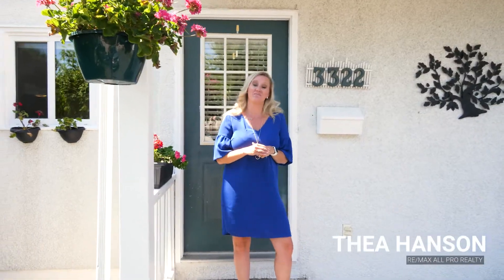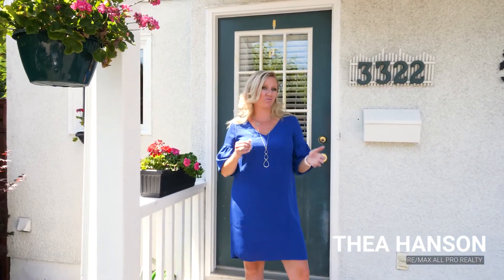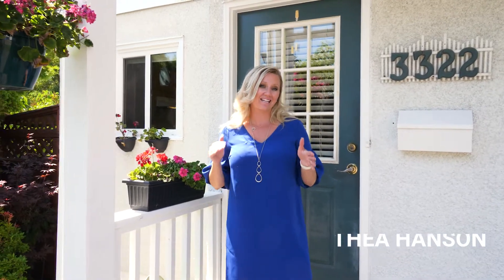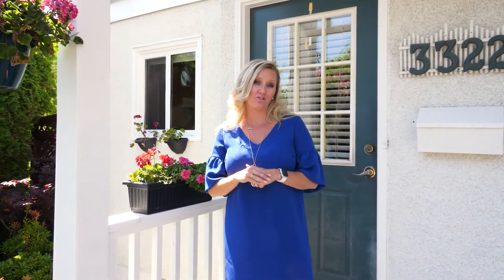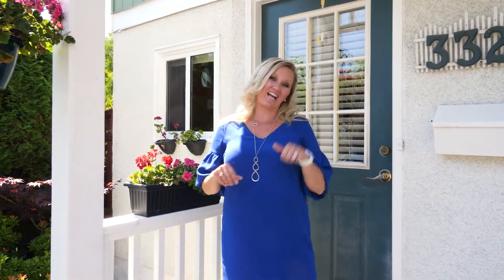For Sale! 3322 Laurel Crescent, Trail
🔥NEW LISTING!🔥
3 🛏 2 🛁 1425sq.ft. 🏡
3322 Laurel Crescent, Glenmerry
🏷 $239,900

✅ Beautifully Updated Throughout
✅ Fully Finished Rec Room
✅ New Roof (3 years)
✅ Newer Furnace
✅ End Unit
✅ Fenced Yard with Garden Area

Get in touch today, I’d love to show you this great home!

BEAUTIFUL END UNIT!! You will love this nicely upgraded 3 bedroom 2 bathroom townhouse and the updates throughout! Offering a newer kitchen, fully finished basement, fully fenced private yard, fantastic garden area, and visitor parking near the unit. Newer windows throughout, new roof. This is a must see and won't last long!